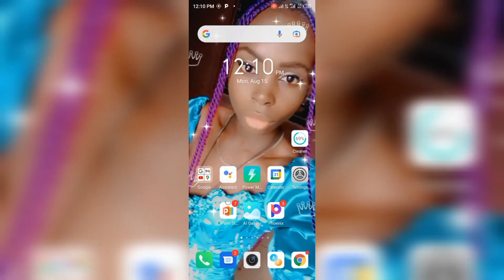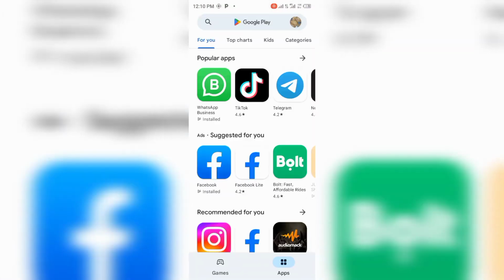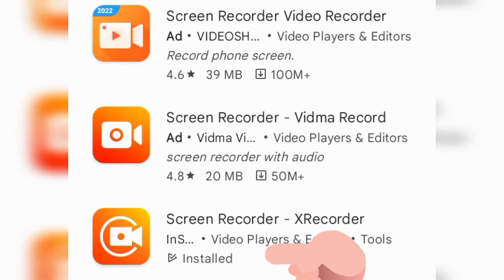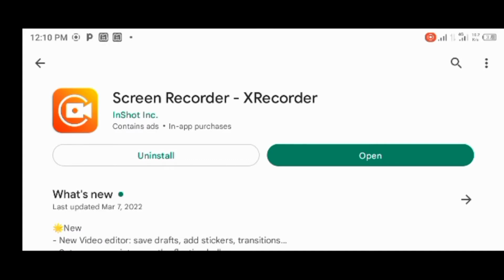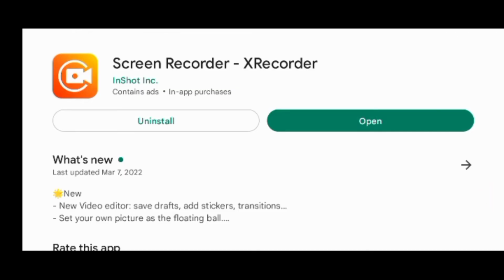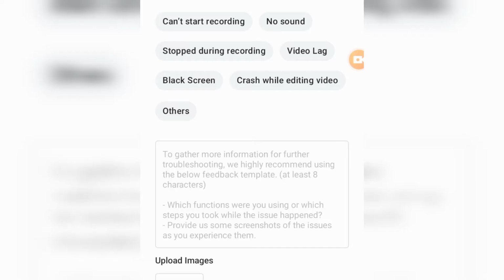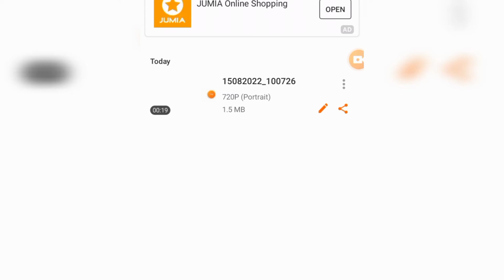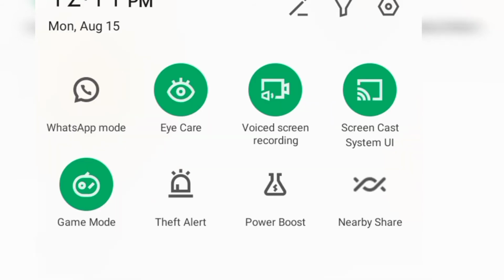How to screen Record your phone screen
How to record your phone screen.

screen recorder tutorial

in this video I'm going to be sharing with you the easiest way on how to record your phone screen.

make money writing;

screen record,how to,iphone,innovation,digital culture,tech,science,tech insider